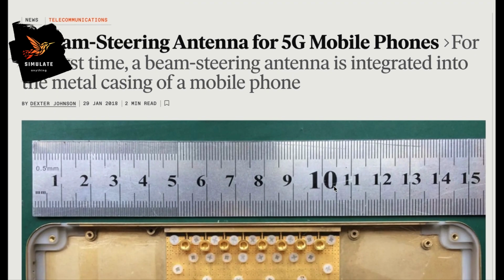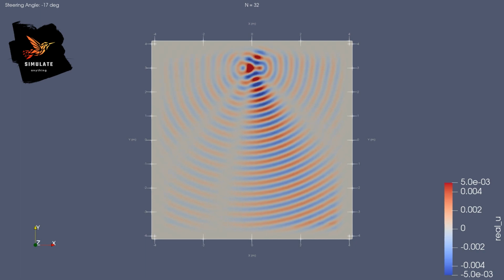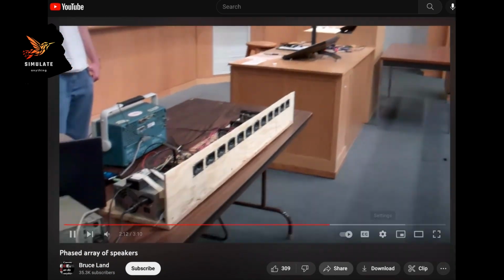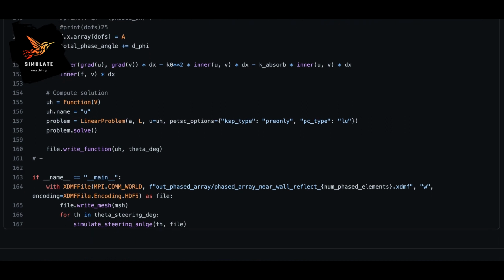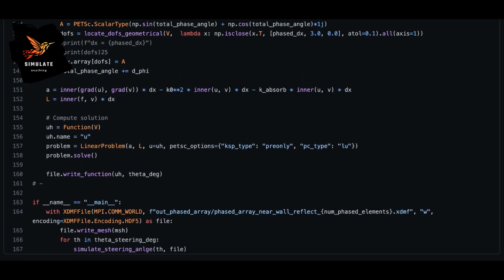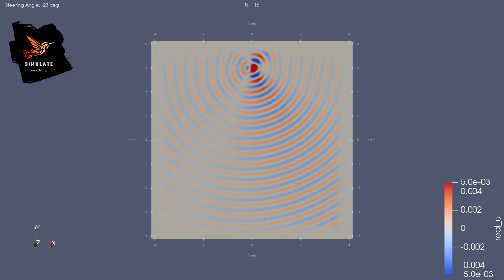Simple Phased Array Beam-forming Simulation using FEniCSx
This video shows the results of the simulation. The code is linked below.

If you would like to sign up for Simulate Anything beta platform to simulate in the cloud without installing software in your computer, please fill the signup form